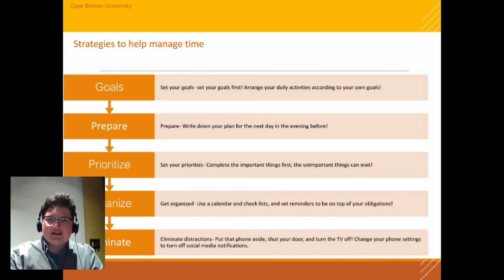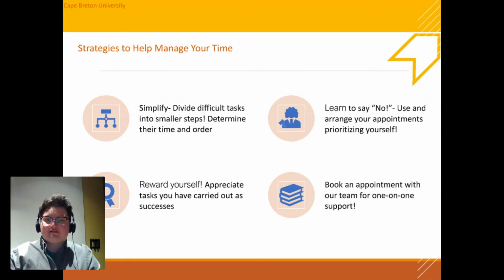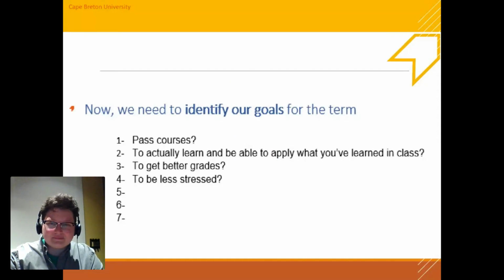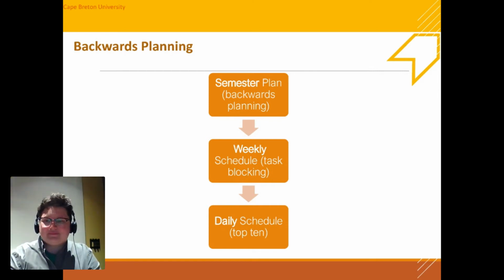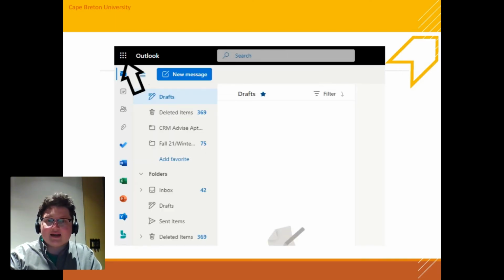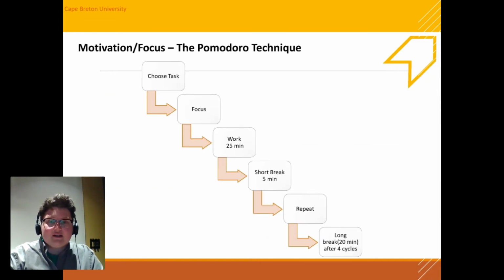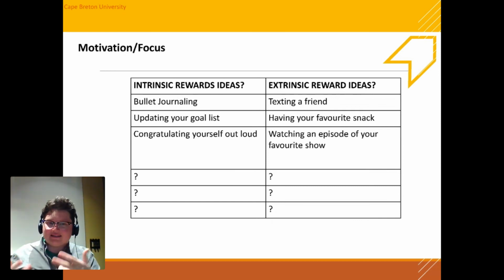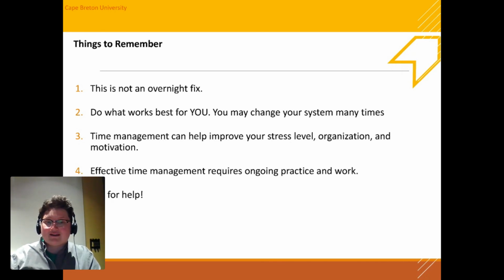Time Management Workshop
Conversation on strategies, motivation, backwards planning and more.

Stay Smart is designed to help you start or re-start your Academic journey on the right foot. Here you can will find many resources to help you in all areas of academic success that you are free to come back to whenever you need throughout your university career. Topics are broken down in a way that guides you through resources that you will find useful to succeed academically. Feel free to download documents, or come back to this module as needed to access resources. New resources, workshops and information is always being added to our University Moodle.